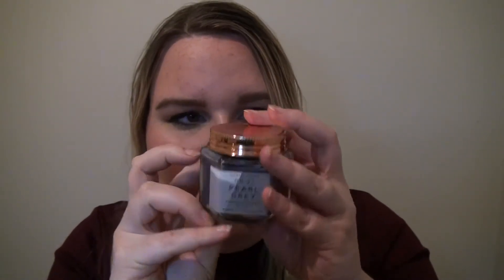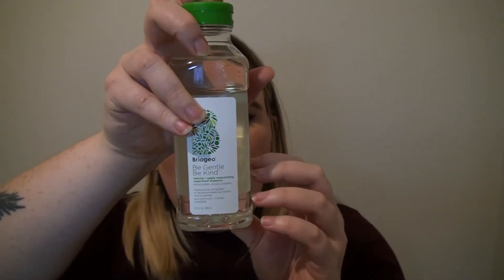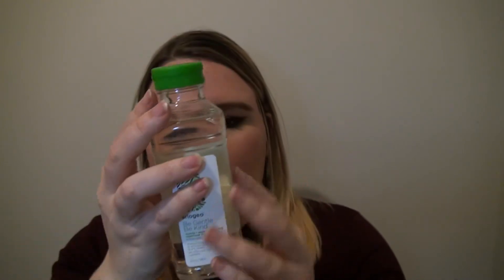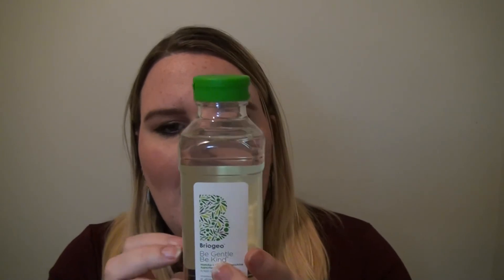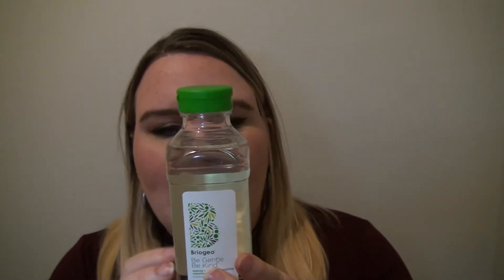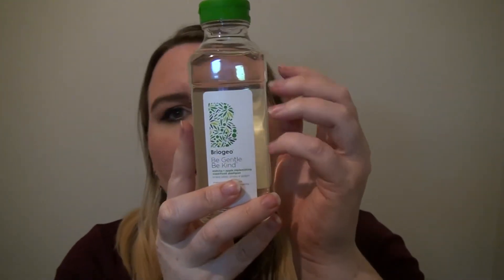ASMR | Makeup & Skincare Haul | Tapping, Whispering, Soft Speaking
Hello everybody! Join me tonight as I show you some makeup bits and bobs that I have purchased over the last week or so. I hope you enjoy!

Love,
Gabby

ASMR? Autonomous sensory meridian response (ASMR) is an experience characterized by a static-like or tingling sensation on the skin that typically begins on the scalp and moves down the back of the neck and upper spine. It also manifests itself as a deep relaxation and sense of general euphoria. ASMR is used and loved by those looking to fall asleep, relax, unwind, escape anxiety and find a sense of calm in life, among other things.